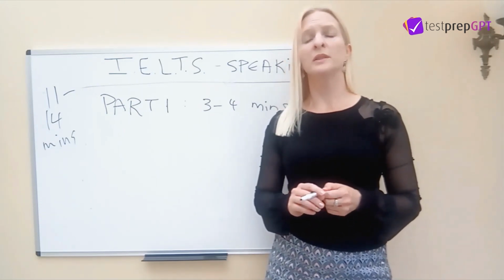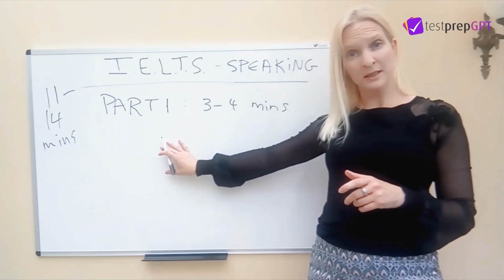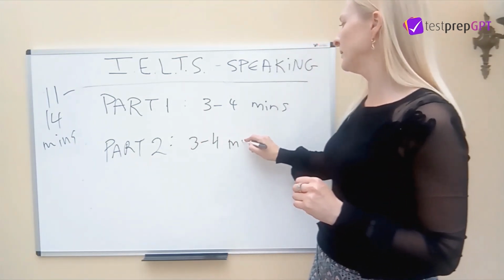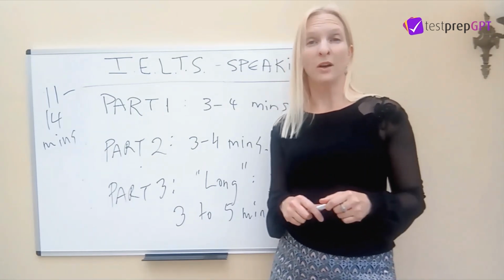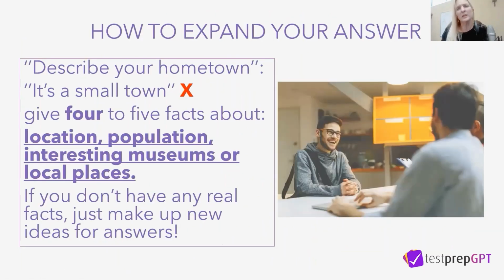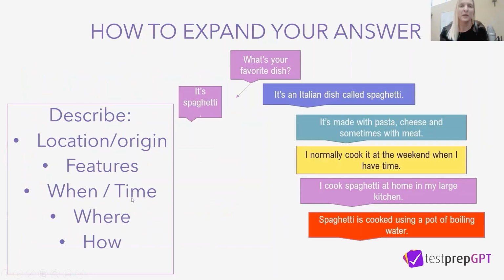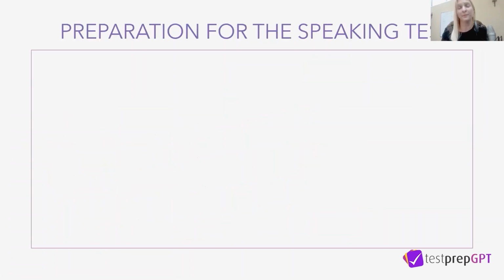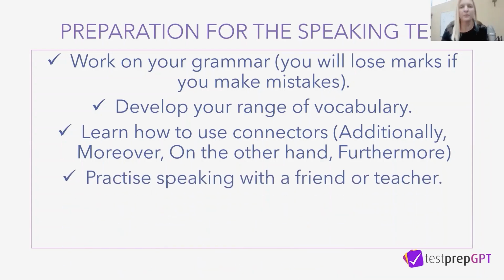Brief introduction of IELTS Speaking Part 1 | testprepGPT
IELTS Speaking Part 1 involves answering personal questions about familiar topics like hobbies, work, or daily life, focusing on clear, concise responses and natural conversation skills.